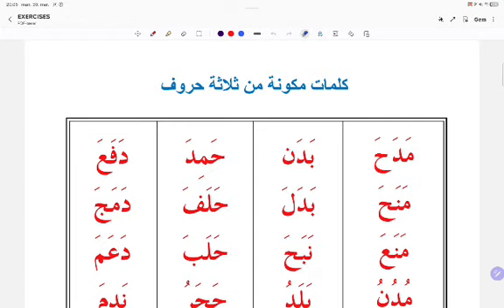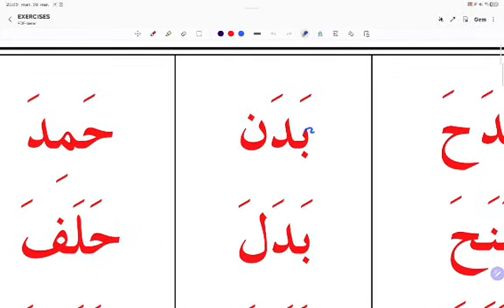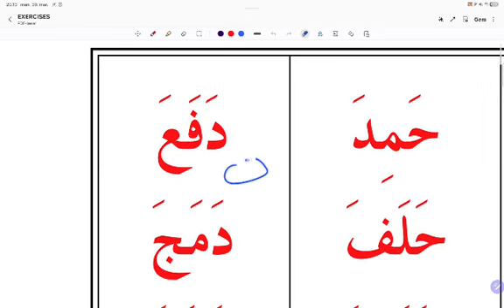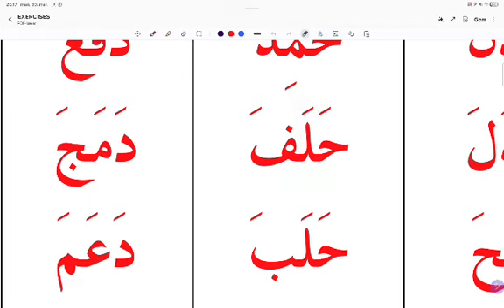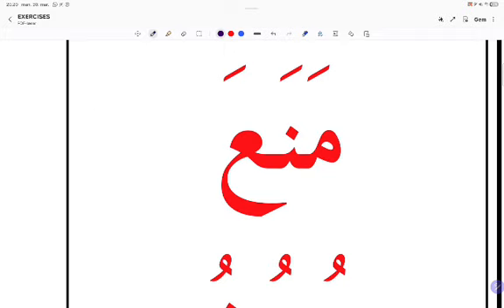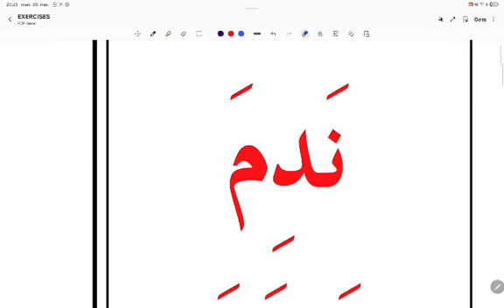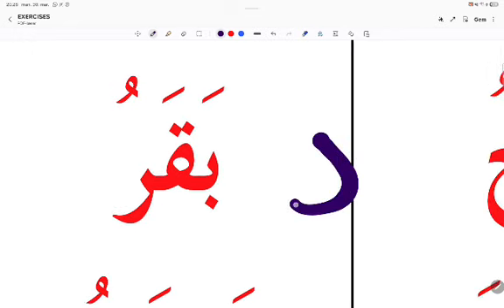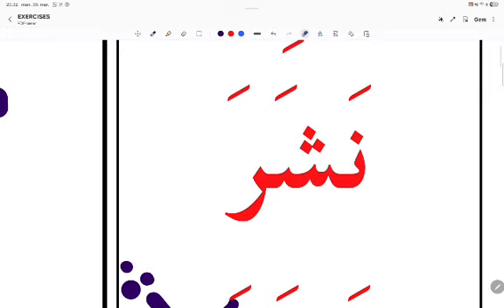Exercises 1 - Three Letter Words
This video is focused on exercises on reading words, so we may be grounded on our knowledge we already have learned.
We will also be able to recognize each letter better by these practises إن شاء الله